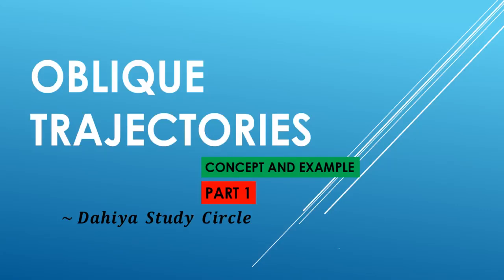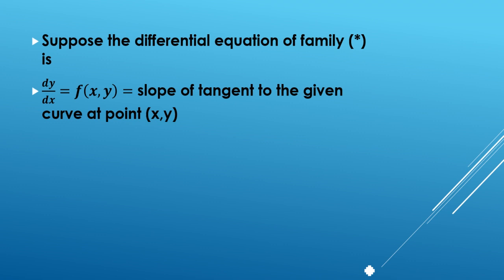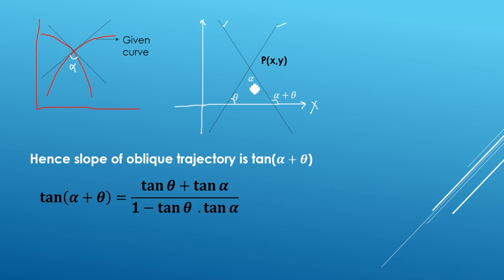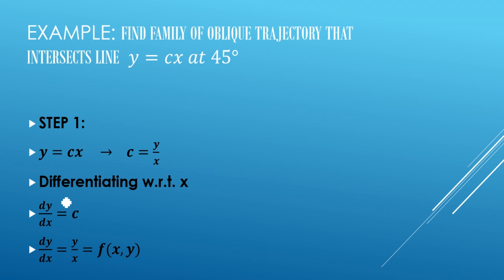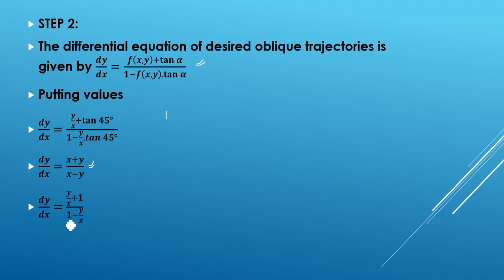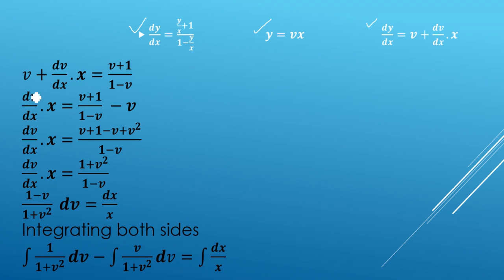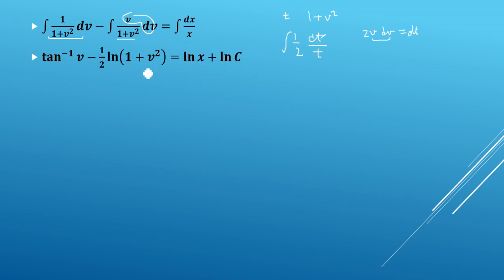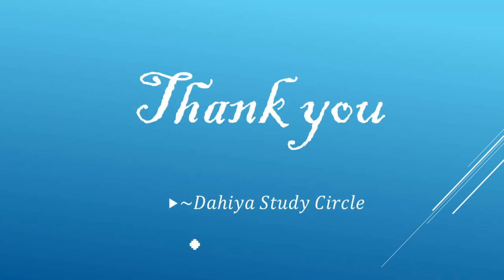OBLIQUE TRAJECTORIES | CONCEPT AND EXAMPLE | GE 3 DIFFERENTIAL EQUATION | #14 | DSC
concept and example of OBLIQUE TRAJECTORY
comment down your doubts

Keep supporting
Stay Safe